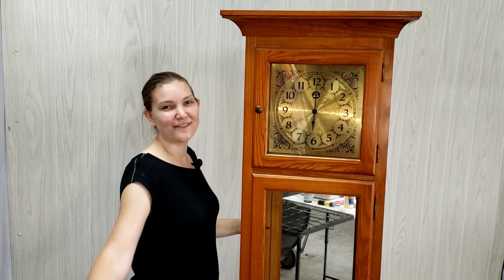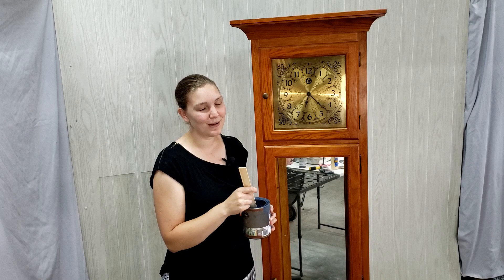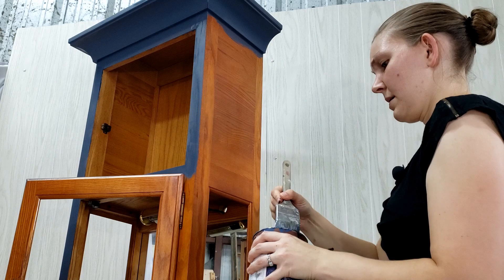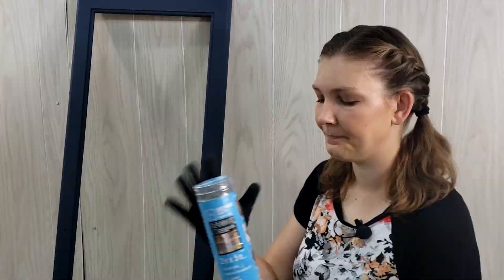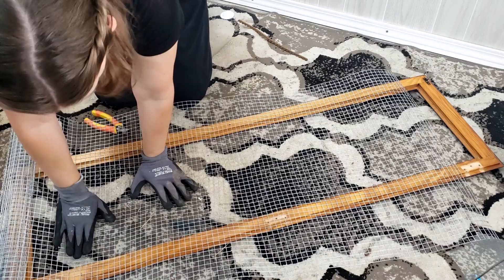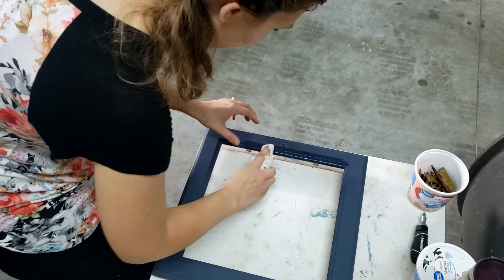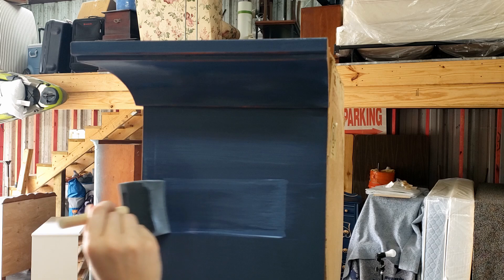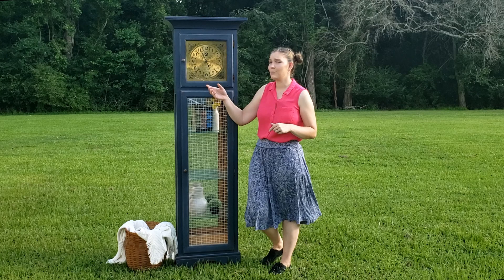Grandfather Clock Makeover | Trash to Treasure Furniture Flip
In today's furniture flip we're going to be doing a grandfather clock makeover. This poor clock had some glass broken out and truly goes from trash to treasure! I'd never thought a grandfather style clock would ever be something I'd want in my home...but if I had space this one might have snuck out of the garage and into the house lol!

Products Used in today’s video:
Krud Kutter- Cleaner
I always buy my sandpaper in bulk!
Varathane Top Coat
Behr Chalk Paint in Custom Mix
Hardware Cloth

MY FAVORITE TOOLS:
* Wooster Shortcut (handy little brush that sits comfortably in your hand)

* HVLP Spray Gun by Central Pneumatic (can also purchase in store at Harbor Frieght)